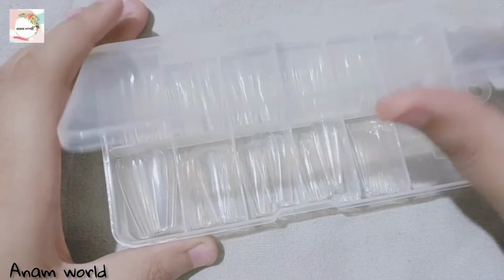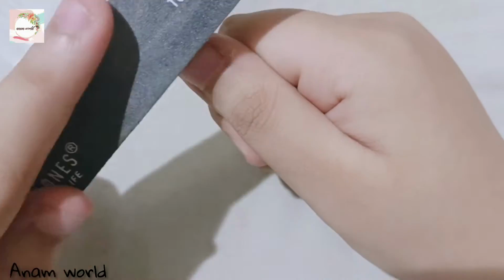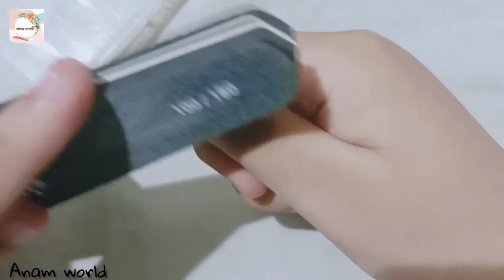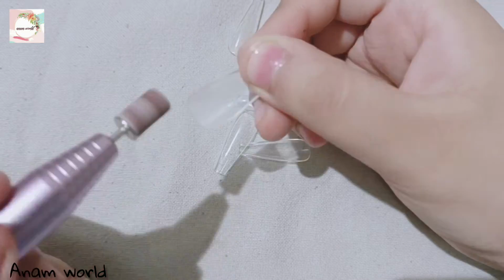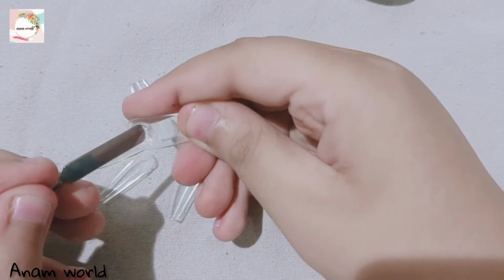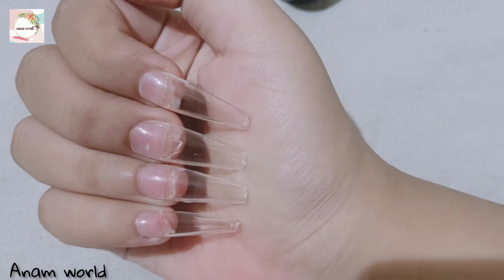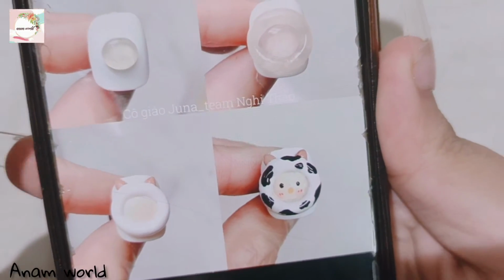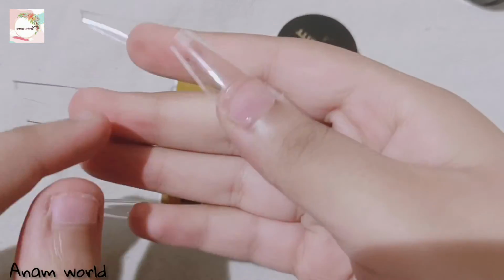pink cow print nails | diy nail charm | nail extension at home | easy nails |anam world